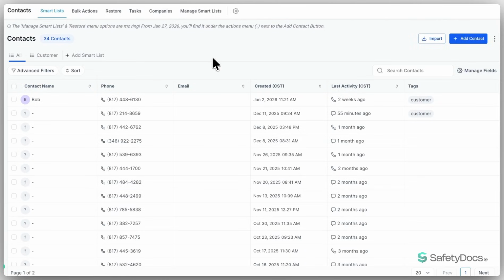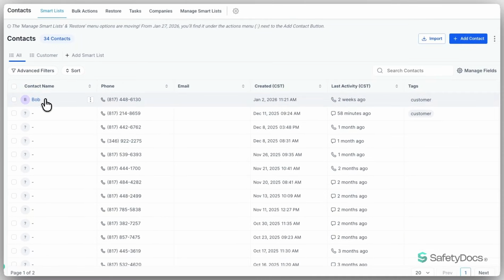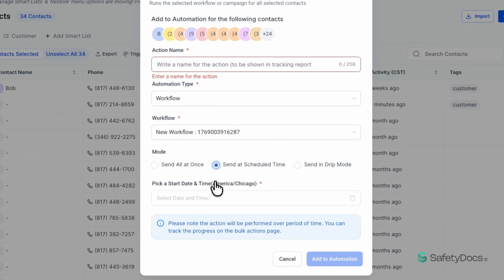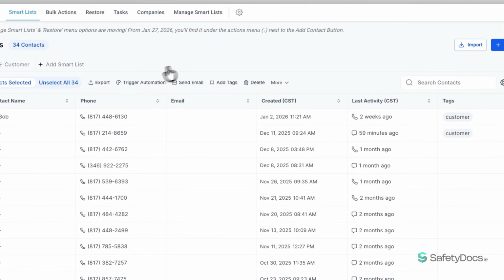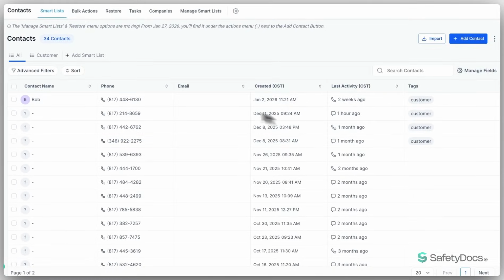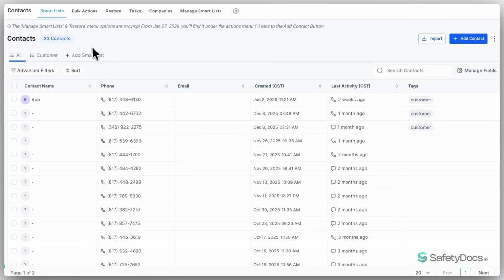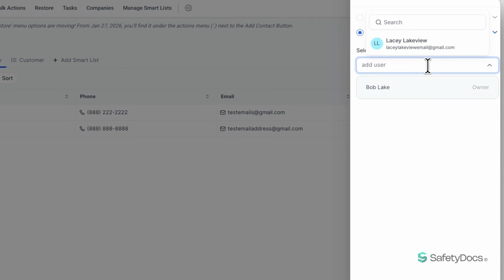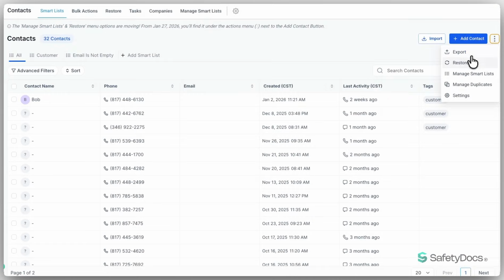Manage People Instead of Chasing Them: The Complete Contacts Walkthrough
Every lead, client and conversation lives in the contact record. This walkthrough covers the contacts section in SafetyDocs ECM, the event compliance platform used by arenas, venues and event organisers to replace static safety paperwork with live, synchronised documents.

Smart lists first: how they slice your contacts, how an advanced filter drives them, and what sits inside a single contact record. SMS and email, activity, associations, tasks, notes, appointments, documents and payment history, all on one screen.

Then bulk work, which is where the time goes. Selecting multiple contacts to export to CSV, trigger an automation all at once or in drip batches, or send an email campaign with quick compose, the smart builder or a saved template. Batch sending by contact count, days apart and days of the week. Click tracking, UTM tracking, tagging, test sends and the consent confirmation before you send.

Also covered: adding and removing tags in bulk, checking the bulk action log for success and error counts, deleting with confirmation, bulk SMS and WhatsApp, review requests, and merging duplicate records while choosing which values survive.

Finally, building your own smart list from a filter, saving it, and the sharing setting people miss: by default a smart list is visible only to you until you add a user to it. Plus reordering lists, managing visible fields, importing, exporting and managing duplicates.

CHAPTERS
00:00 Why contacts are the backbone
00:30 Smart lists explained
01:00 Inside a contact record
01:40 Selecting multiple contacts
02:00 Exporting to CSV
02:15 Triggering an automation
02:45 Sending a bulk email
03:30 Batch sending and scheduling
04:00 Tracking, tags and test sends
04:30 Adding tags in bulk
05:00 The bulk action log
05:30 Deleting contacts safely
05:50 Bulk SMS, WhatsApp and reviews
06:10 Merging duplicate records
06:50 Creating your own smart list
07:20 Sharing and permissions
07:45 Managing fields and imports